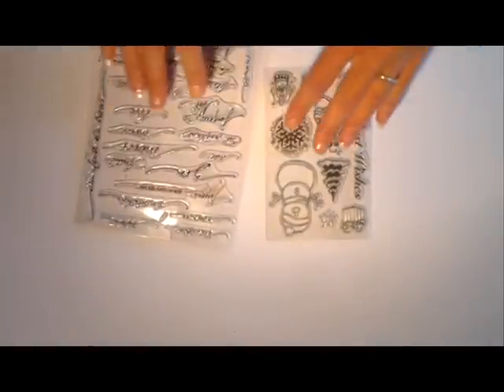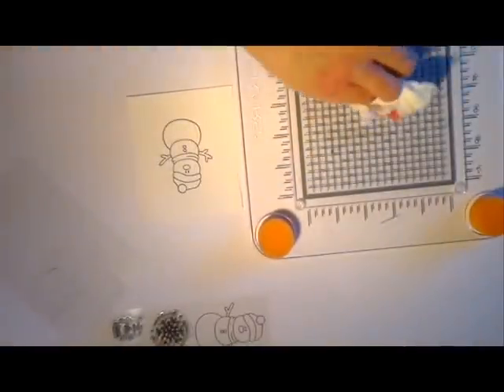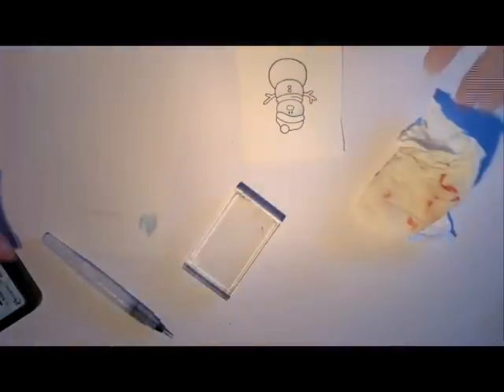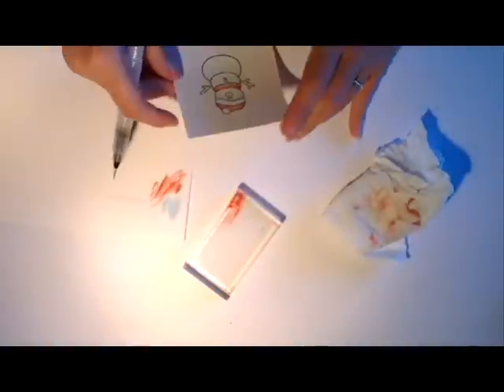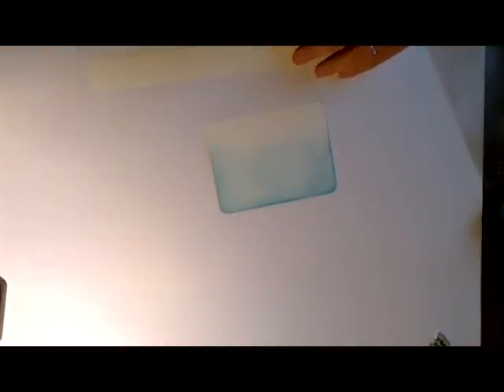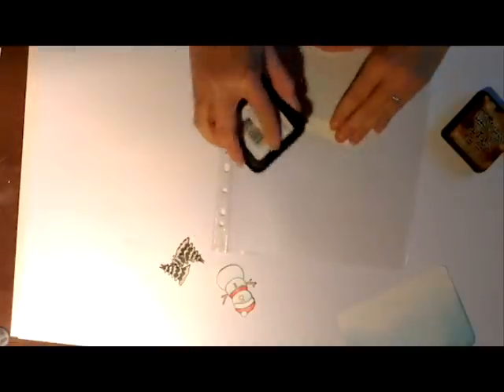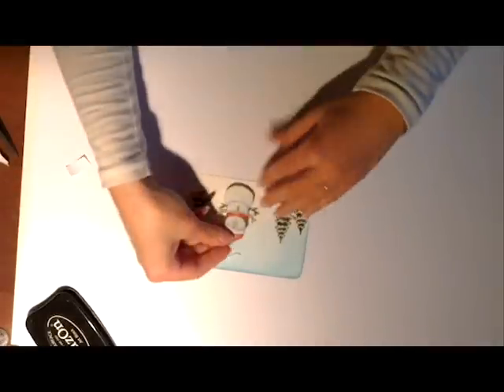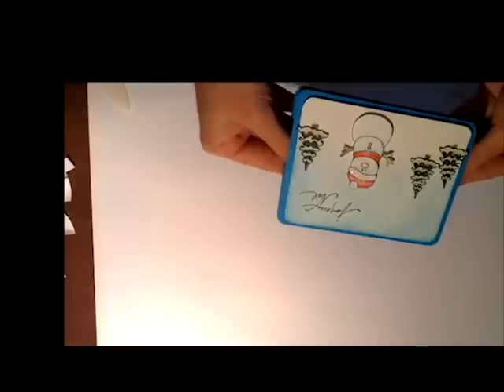Série Cartes de Noël (carte n°1)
Bonjour! Voici enfin la première vidéo de réalisation de carte !
Désolée pour la piètre qualité de l'enregistrement. Tout devrait être réglé pour la prochaine vidéo!

Hi there! Thanks for stopping by! Here is my first card making video! Sorry for the bad quality and bugs, next video will be better :)